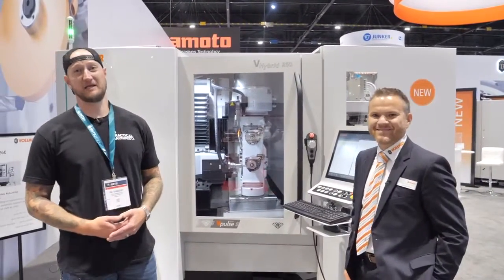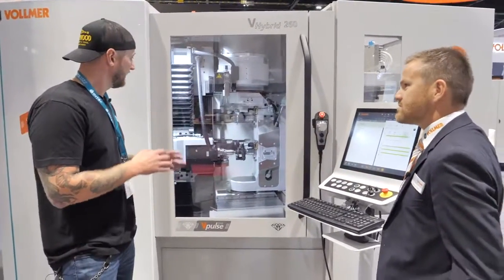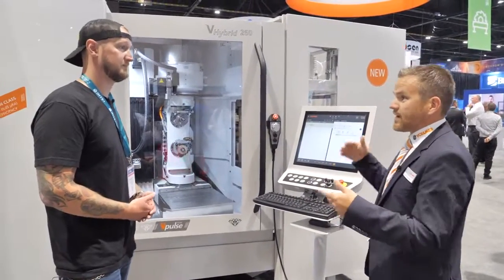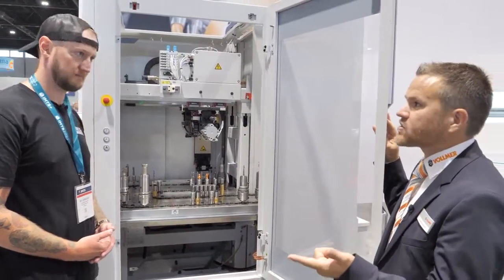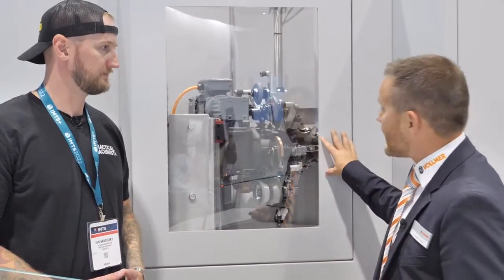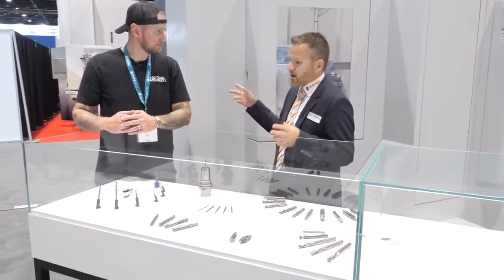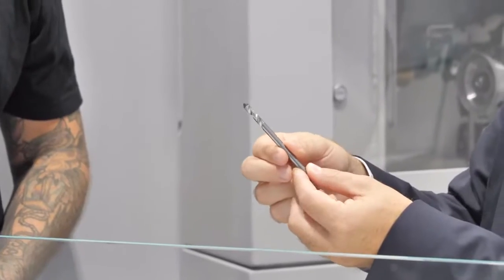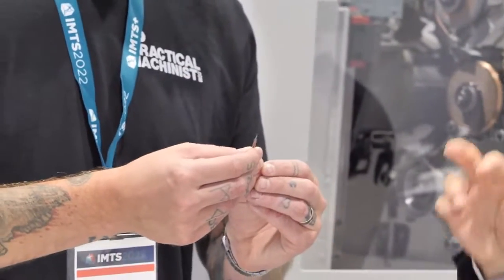Making Solid Carbide Tools More Accurately and Efficiently with VOLLMER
Today, we're checking out the new VOLLMER VHybrid 260 – an all-in-one grinding and eroding machine for making carbide tooling. With fully automated grinding wheel replacement and VPulse EDM erosion all in the same machine, let's see how VOLLMER makes it all happen.